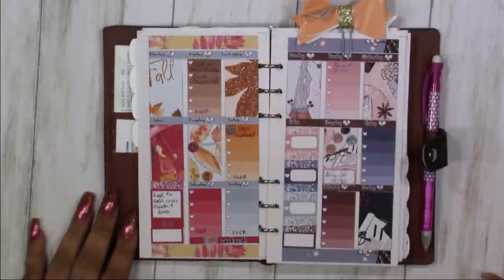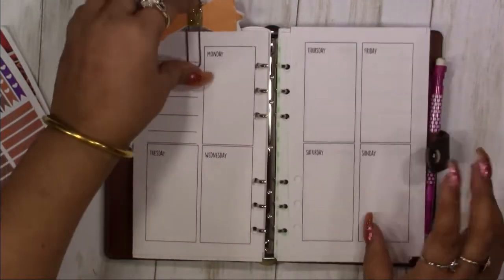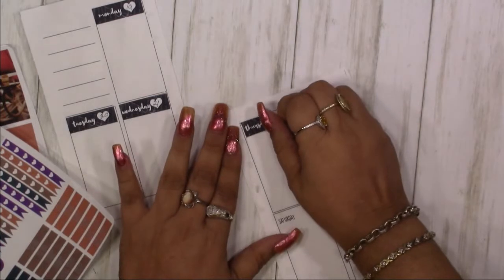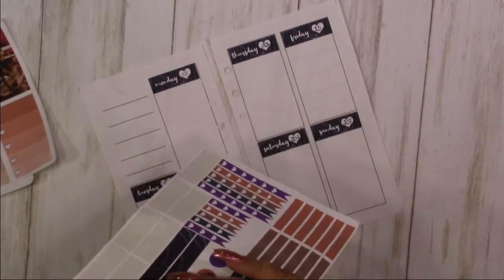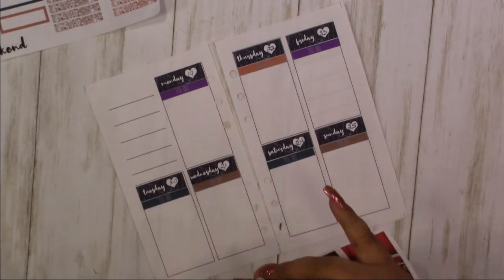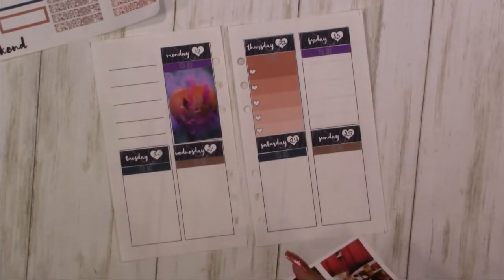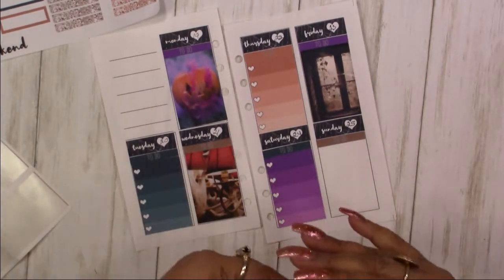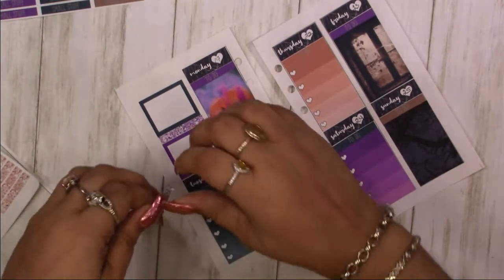Personal Size Planner Plan With Me August 19th through August 25th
Thank you so much for stopping by to watch our video! We appreciate your support. Click below for great sales and offers! THANK YOU :0)
👨‍👨‍👧 The Clumsy Crafter Shops
👉🏽 eBay Shop
Creative Faery Shop
👉🏽 Etsy Shop Planner Stickers
👨‍👨‍👧 Items I use everyday for my mini albums:
👉🏽 Fiskars Rotary Paper Trimmer
👉🏽 Art Glitter Glue
👉🏽 Advanced Tape Glider (ATG Gun)
👉🏽 Tim Holtz Blending Tools
👉🏽 Tim Holtz Scissors
👉🏽 Tim Holtz Black Soot Ink Pad
👉🏽 Tim Holtz Black Soot Ink
👉🏽 Victor Easy Read Ruler
👉🏽 Aleene's 17843 Quick Dry Tacky Glue
👉🏽 Xyron Creative Station

This commission comes at no additional cost to you, but helps us keep providing the content we love to share. Every product we recommend, we use ourselves, so please use our links.